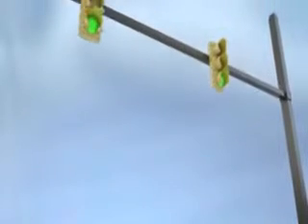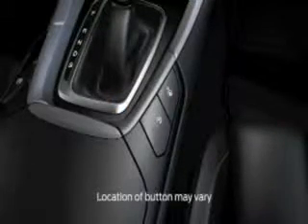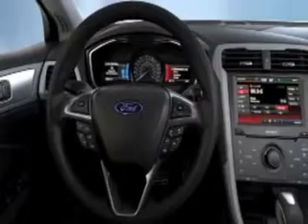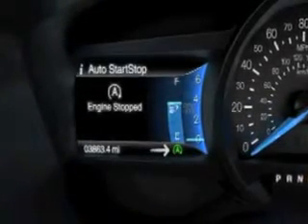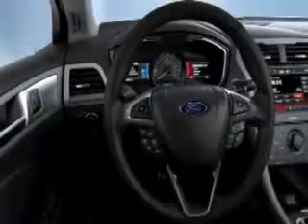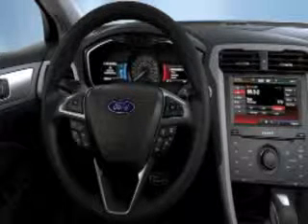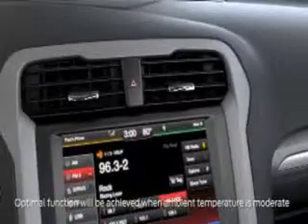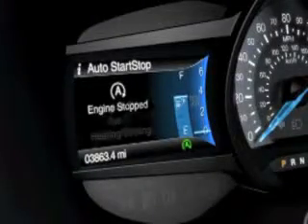Auto Start-Stop for Ford Explorer | 2013 Ford Explorer Titusville, FL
If you live in Titusville, FL and you are looking for a new Ford vehicle then you need to look no further than Gary Yeomans Ford! Why should you make the trip over from Titusville, FL to Gary Yeomans Ford? It is simple, Gary Yeomans Ford has the best prices, best selection and best service on all new and pre-owned Ford vehicles. Gary Yeomans Ford is considered the best Ford dealership in the entire area! Residents of Titusville, FL know that the trip over to Gary Yeomans Ford is well worth it. Do yourself a favor, stop considering other dealerships and take the trip from Titusville, FL over to Gary Yeomans Fordtoday!